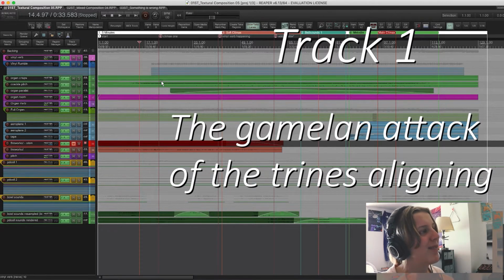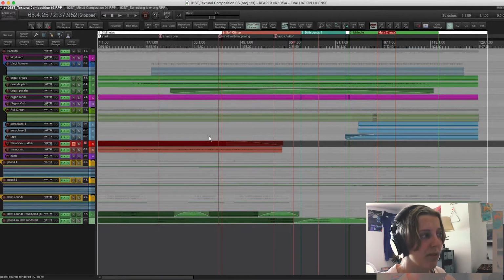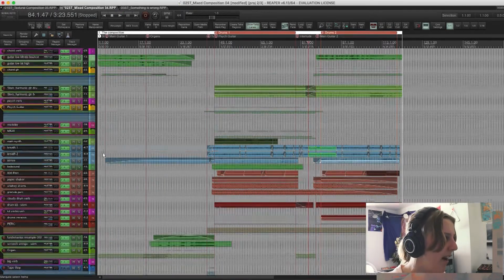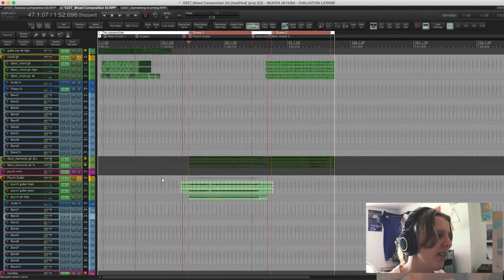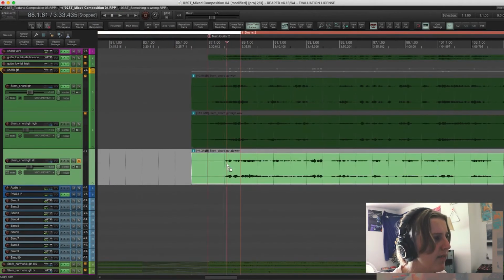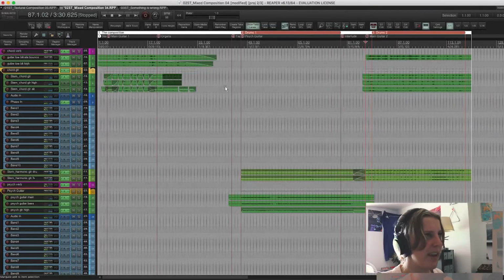Lou Janssen, Sonic Tectonics Documentary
Here, I discuss my processes and compositional methods for making three ambisonic pieces for my Sonic Tectonics university course at the Queensland Conservatorium.

The three pieces can be found at the following links...